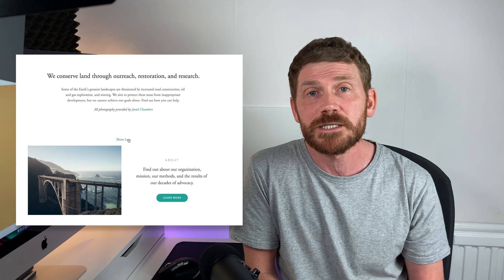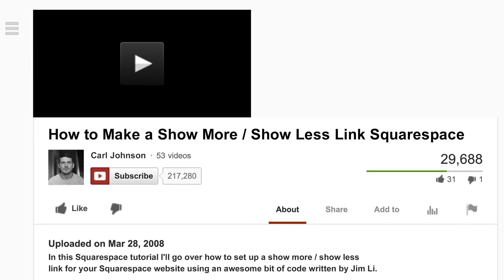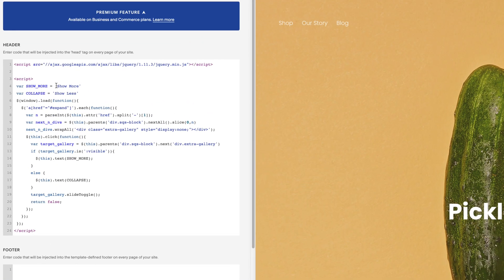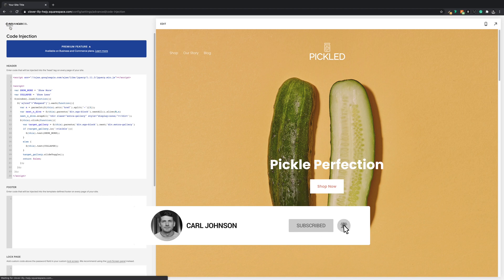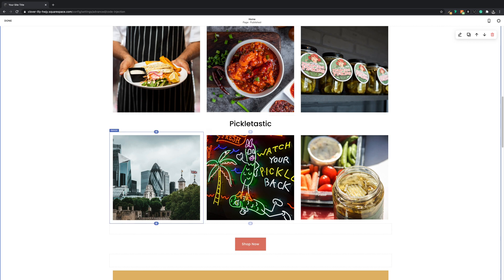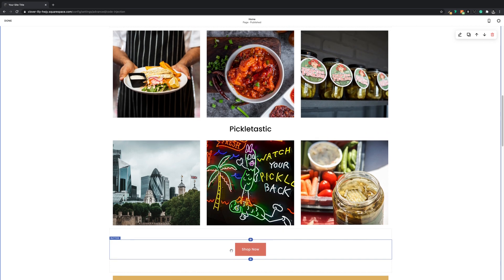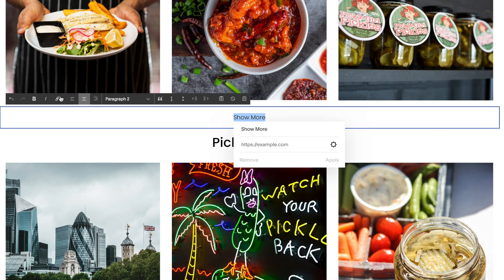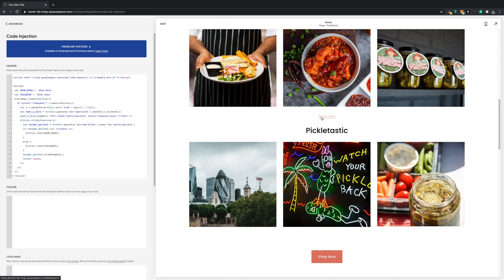How to Make a Show More / Show Less Link in Squarespace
In this Squarespace tutorial, I'll go over how to set up a show more / show less link for your Squarespace website using an awesome bit of code written by Jim Li.

⚠️ Update! This doesn’t work with Fluid Engine